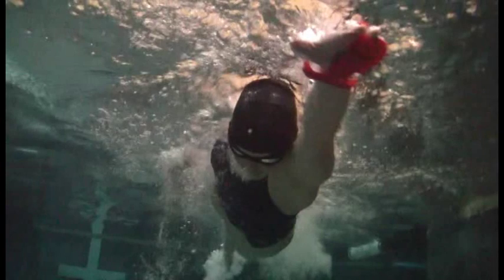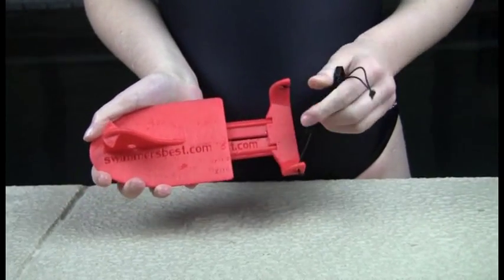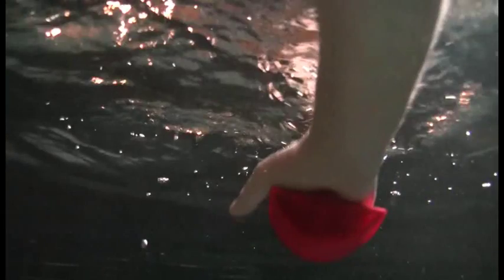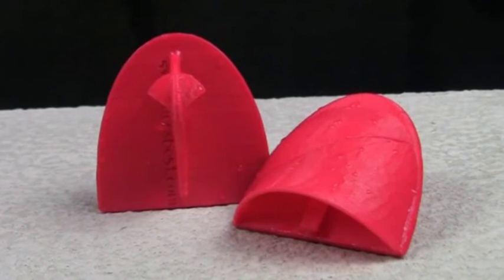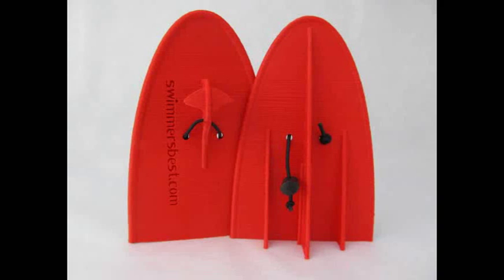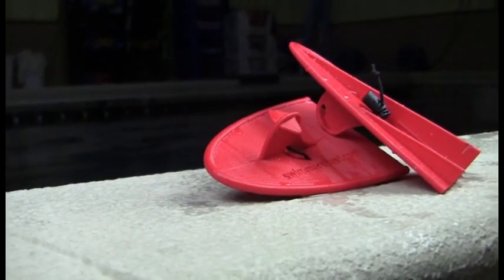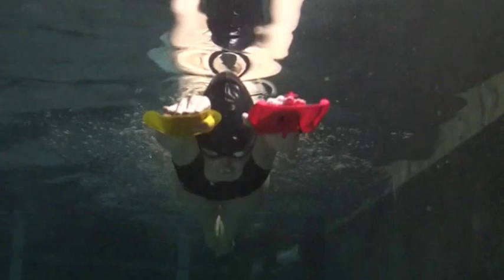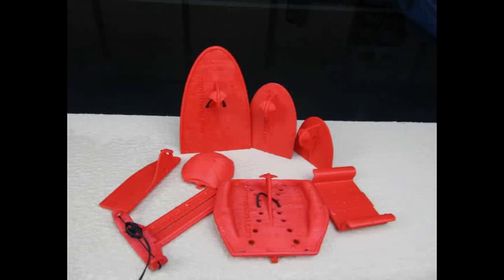Swimmers Best 1FastCatch Paddle Review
Swimmersbest swim paddle overview explaining the general uses and advantages of all 5 paddles, the Wrist Trainer and the add-on pads.  for more details, drills, and competitive comparisons.